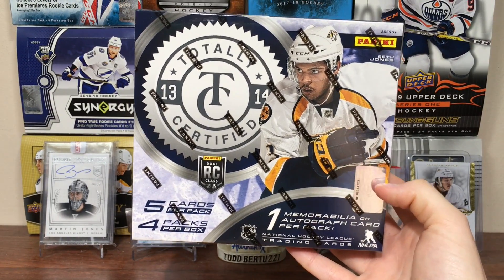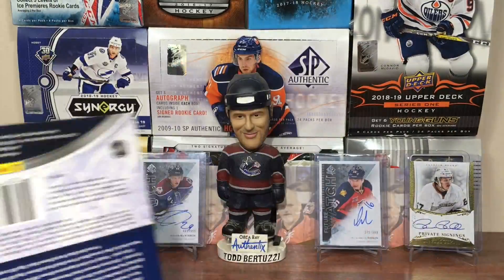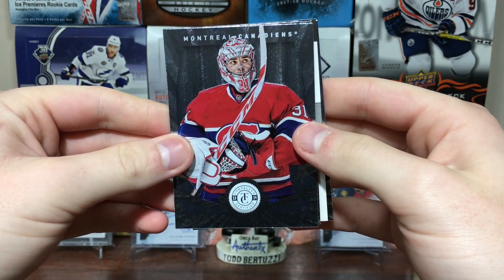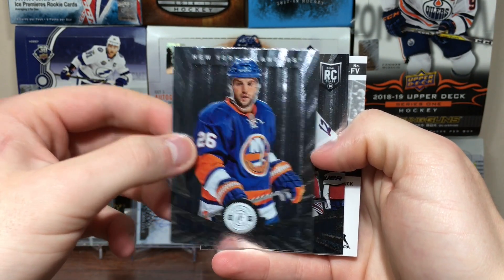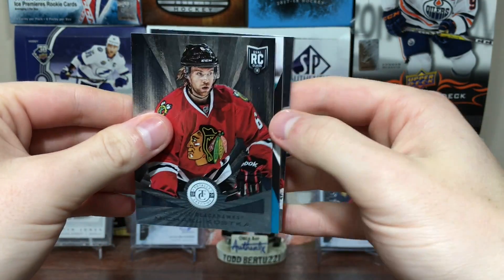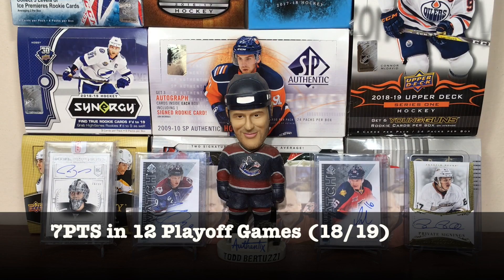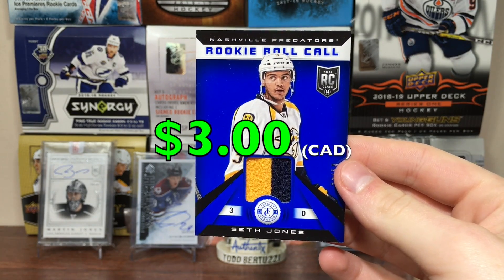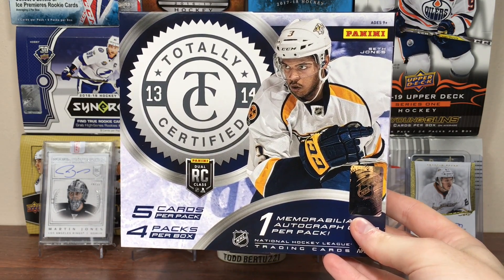NOT AGAIN - 13/14 Panini Totally Certified Hockey Hobby Box Break - 5 Hits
In this video I open Totally Certified for the first time, featuring a hit per pack.

zeeree
Canada